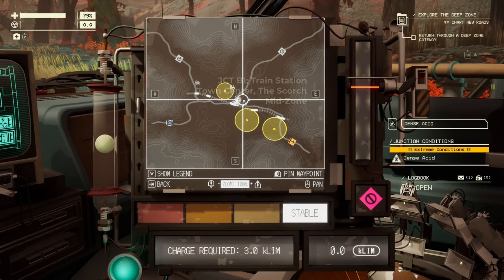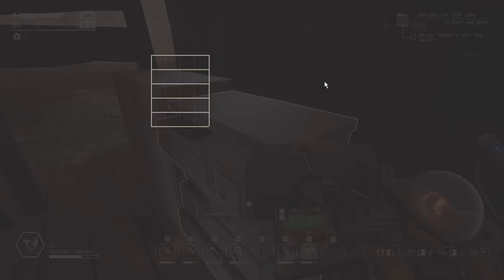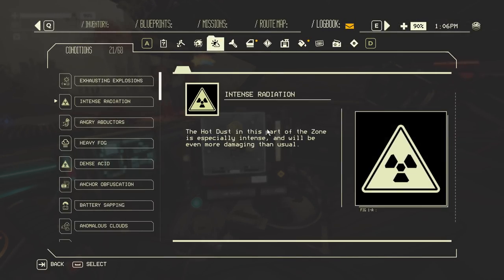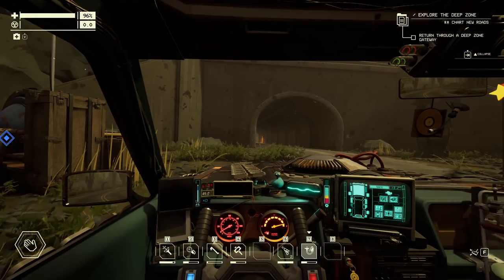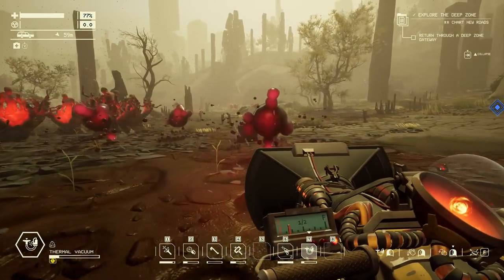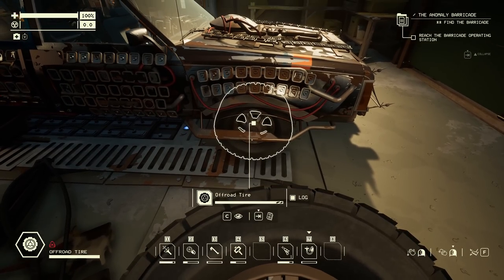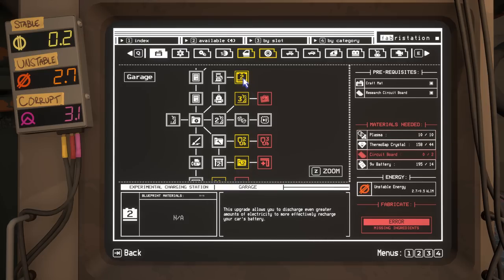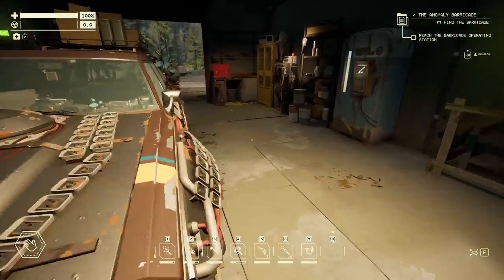Mmmm....Jelly // PACIFIC DRIVE // Full Release // Part 19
All aboard the full release of the SciFi Station Wagon Survival game...Pacific Drive on Steam

🤔 NEW HERE? 🤔